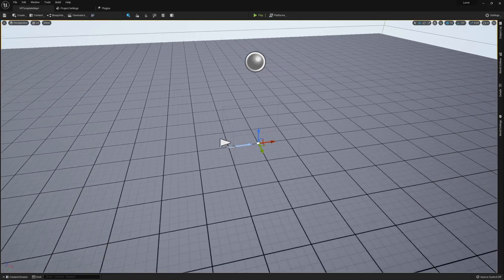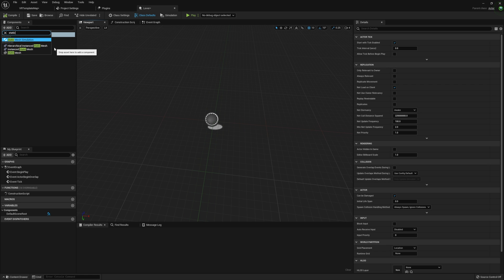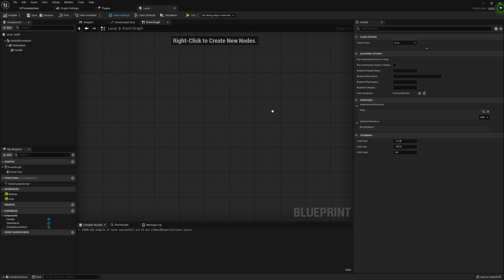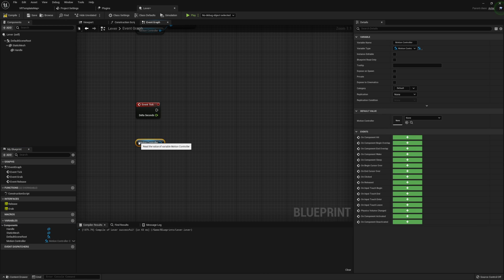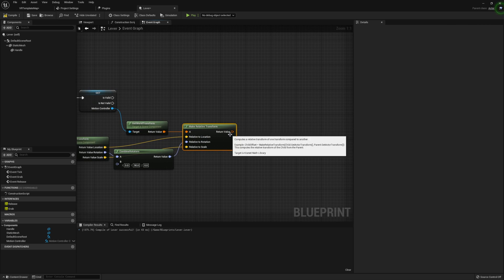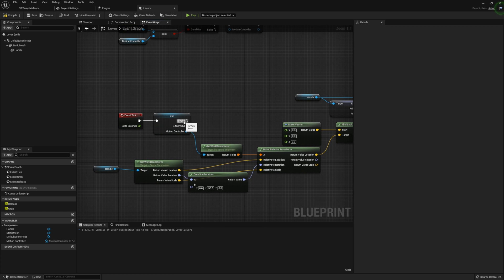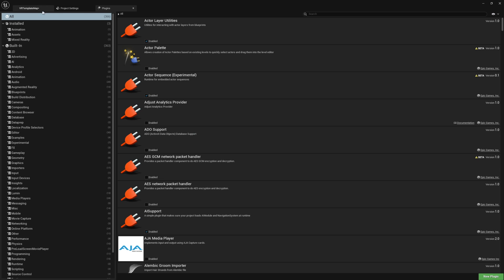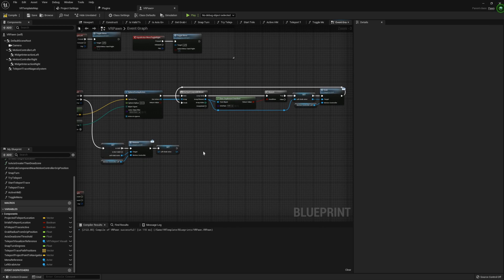How to Make a Lever for Virtual Reality with Unreal Engine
Levers have many great use cases in virtual reality games, everything from triggering events in the world, creating puzzles, or menu interactions. In this tutorial I will show you how to build a VR lever in Unreal Engine.

// CHAPTERS
0:00 Start
0:26 Create Grab and Release Interface
1:32 Setup Lever Components
4:18 Adding Rotation Movement to Lever
11:14 Grab and Release Interactions in Player
15:28 Add Lever to Scene
15:54 Test in Virtual Reality
17:13 Thanks to Patreon Supporters!